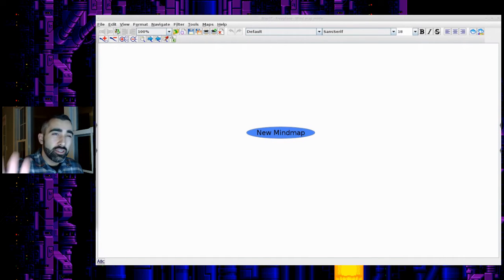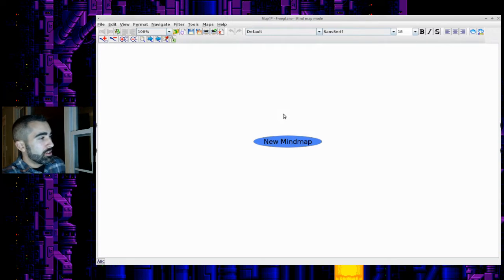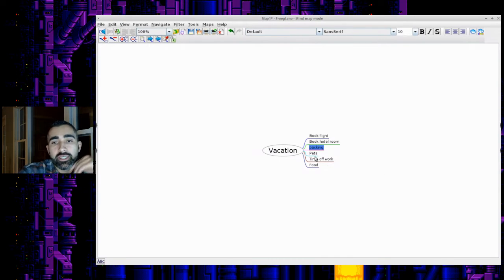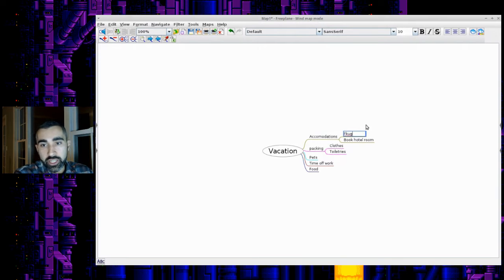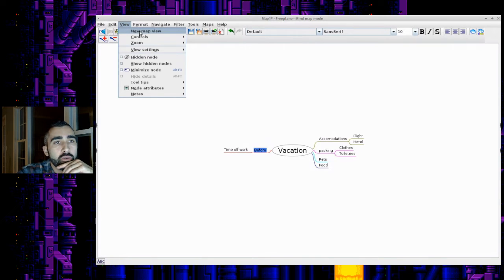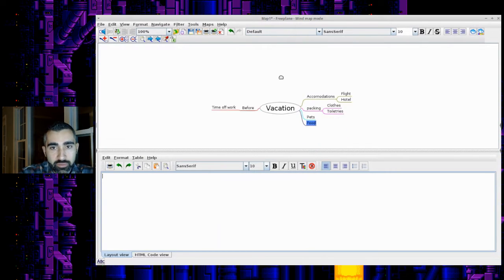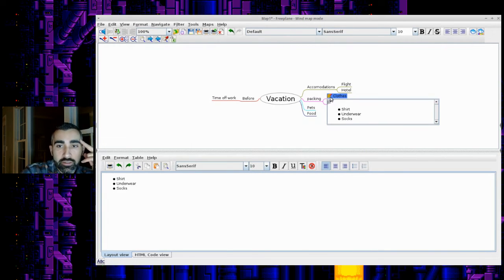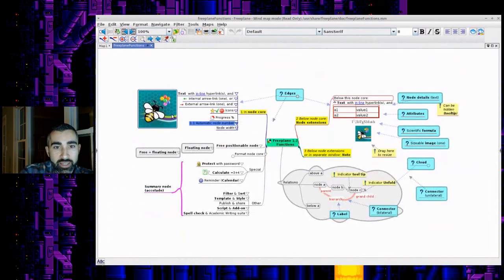Map Your Mind With Freeplane | Free Mindmapping Software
It's easy to create a mindmap.  But is it so easy to find a high quality free, open source piece of mindmapping software? I don't know.  In this video, I'm going to use Freeplane to create a basic mindmap.  Join me!